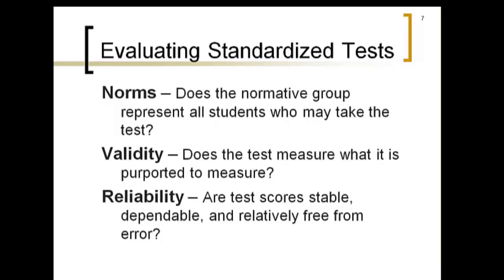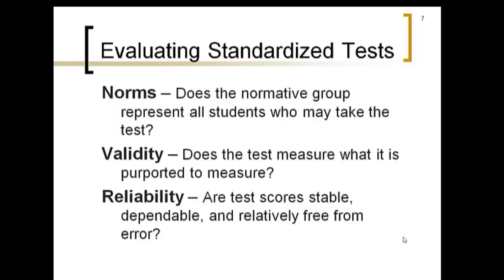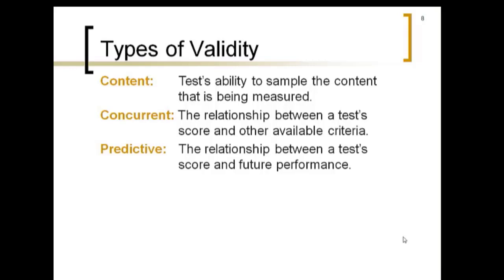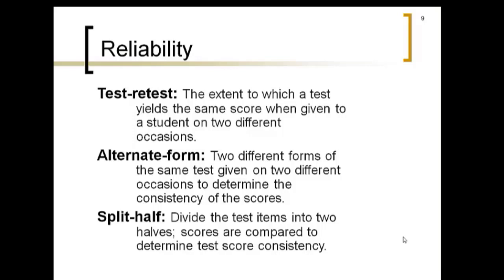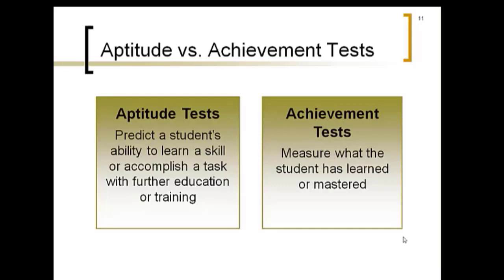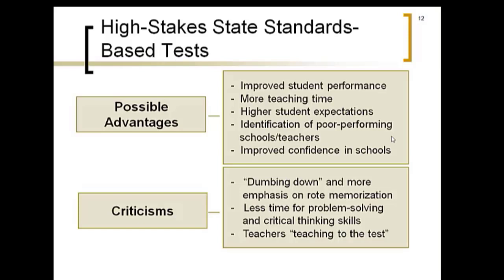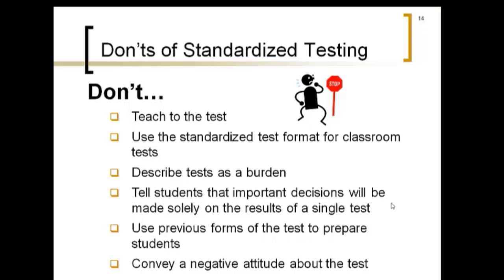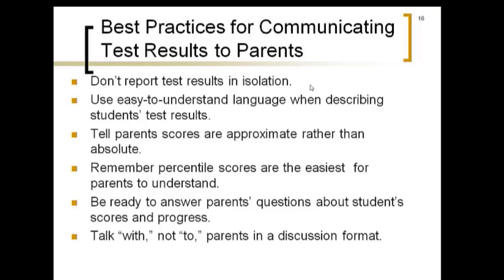Educational Psychology: Lecture 8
A discussion of issues related to standardized testing